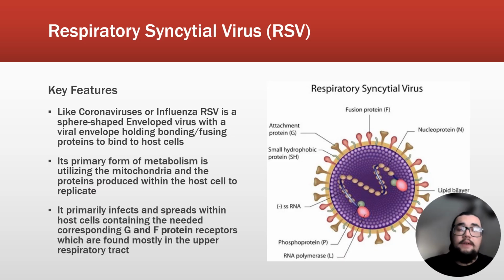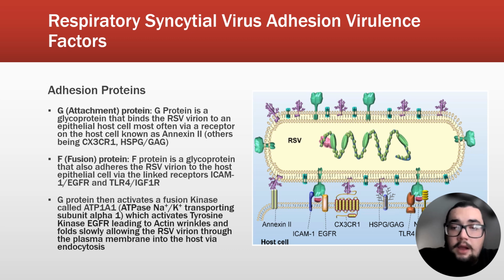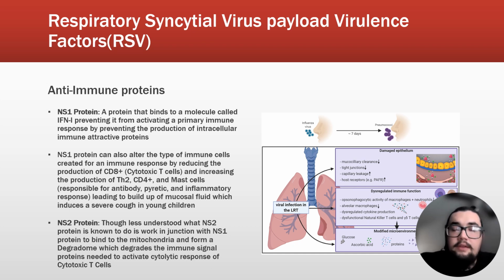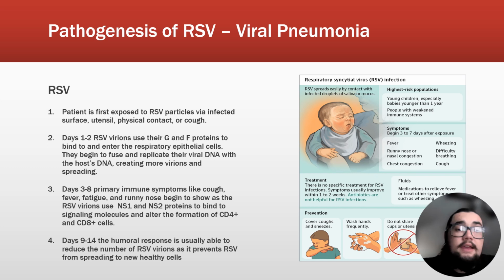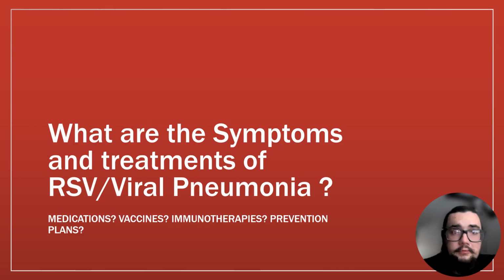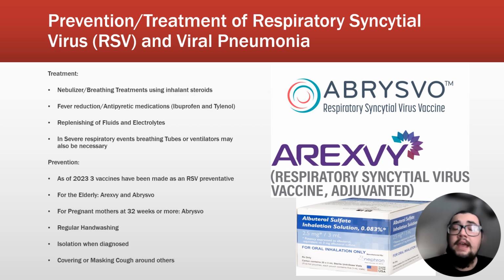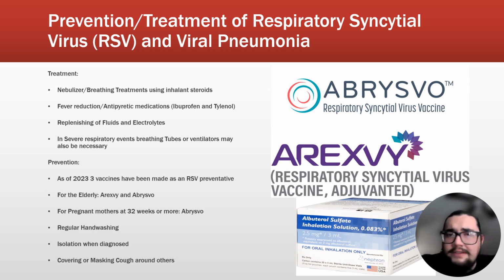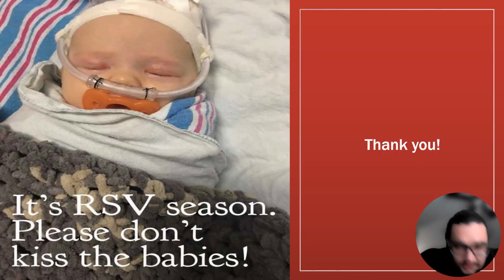Respiratory Syncytial Virus (RSV)